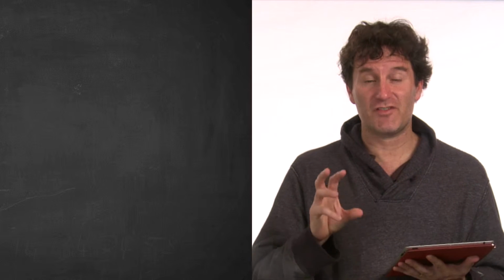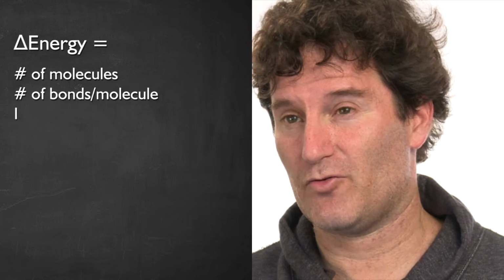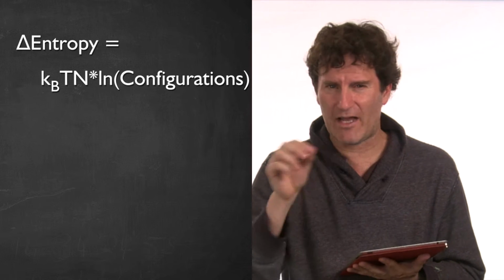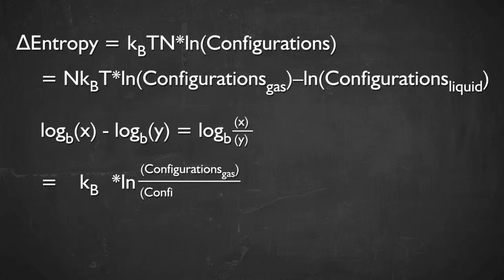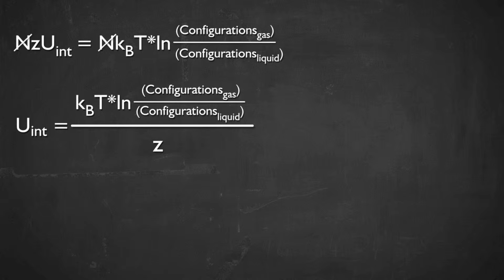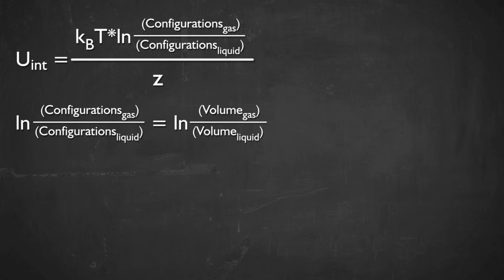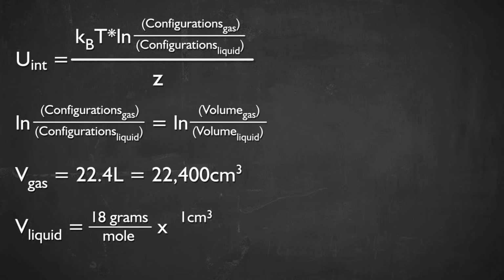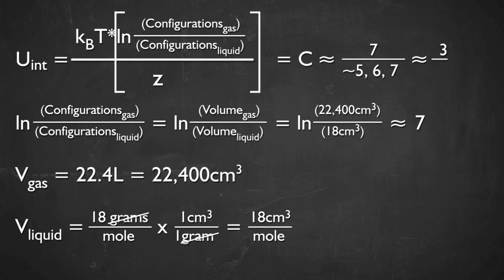02 02 Science X Derive UCkT m4v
Phase Transitions